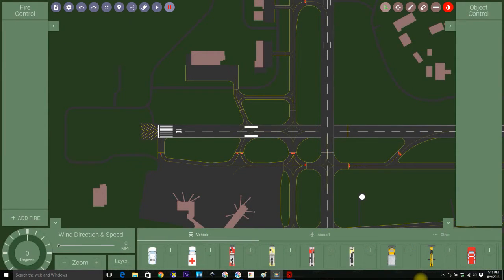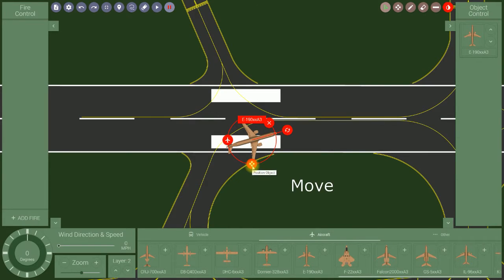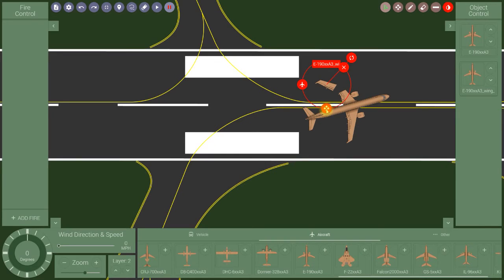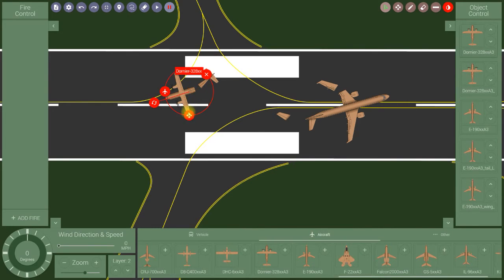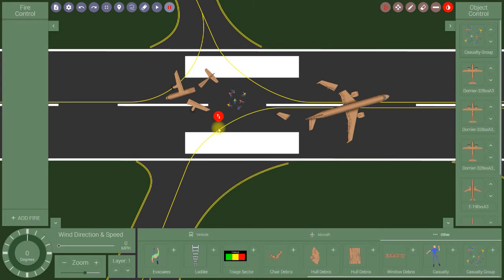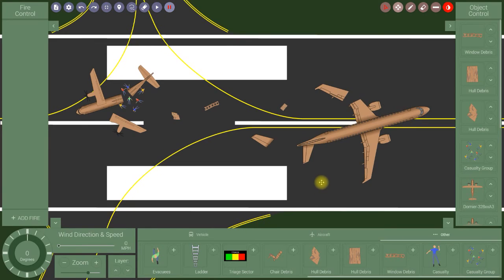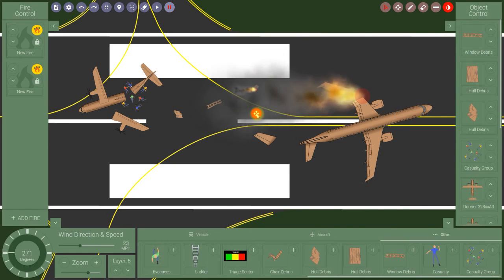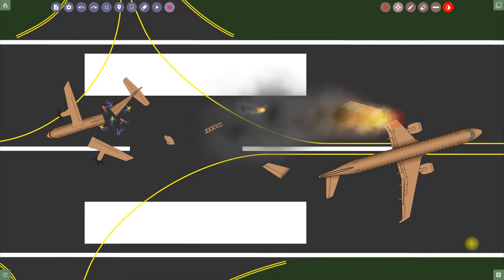Aircraft Placement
ARFF Interactive Board, In this tutorial we will learn where the aircraft are located in the software. We will learn how to add an aircraft to the board and adjust its properties.